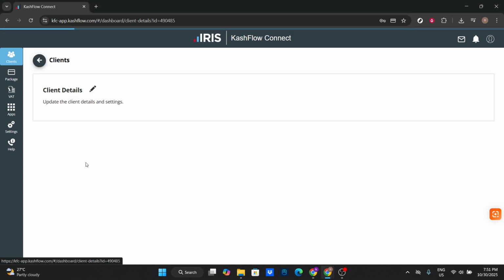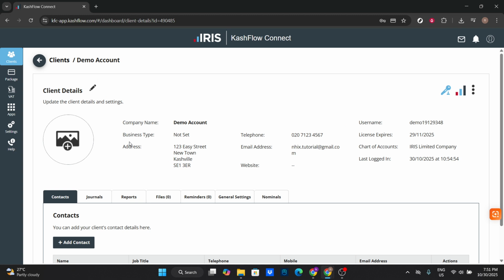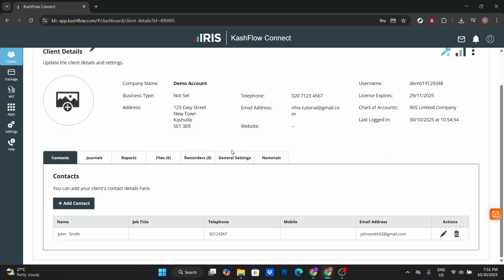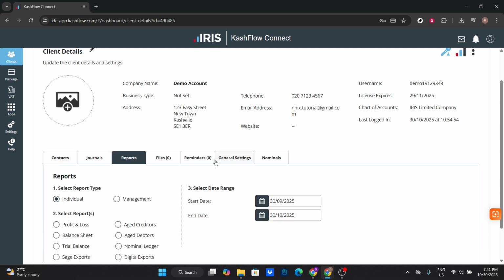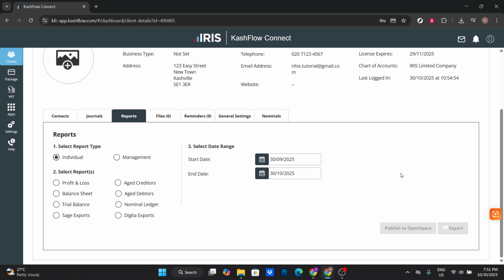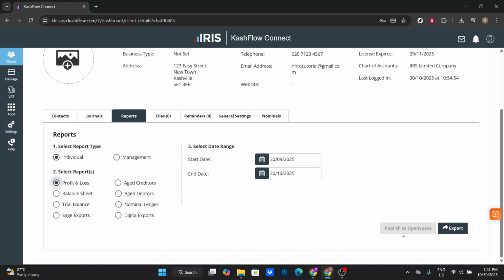How To Create Profit And Loss Statement In Kashflow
Understand your business performance easily! In this guide, I’ll teach you how to generate a profit and loss statement in KashFlow to monitor your revenue, expenses, and net profit anytime.

💡 What You’ll Learn in This Video:

How to generate a P&L report in KashFlow

Understanding revenue and expense categories

How to export and share your reports

Tips for accurate monthly financial insights